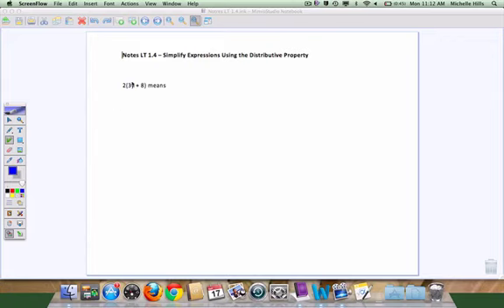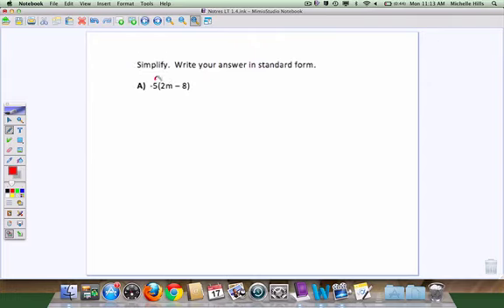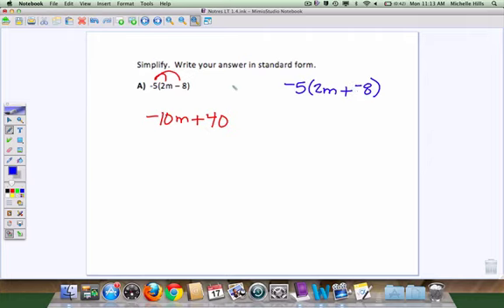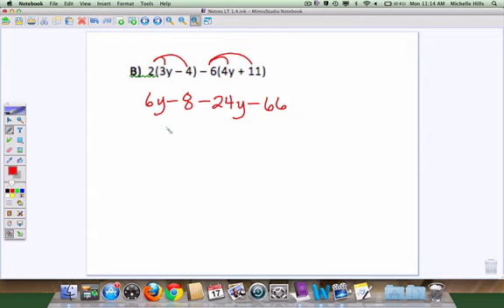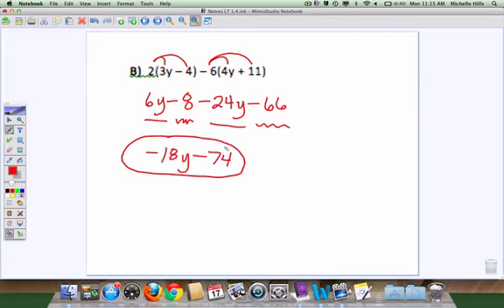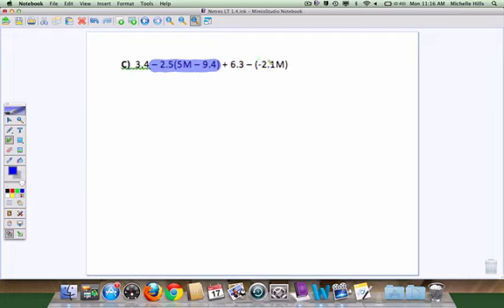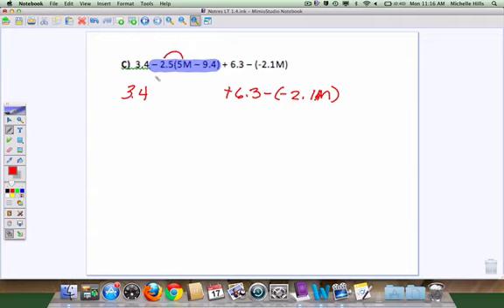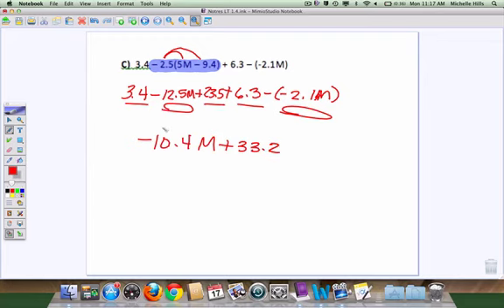Algebra Half 1.4 Notes.mov